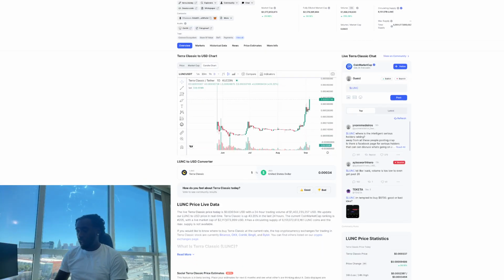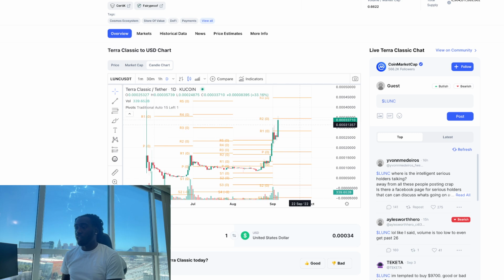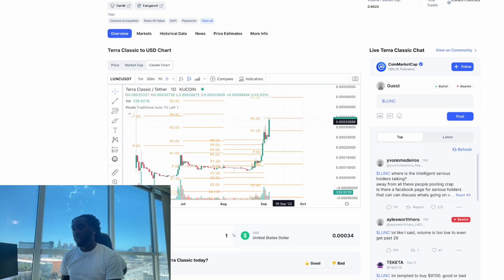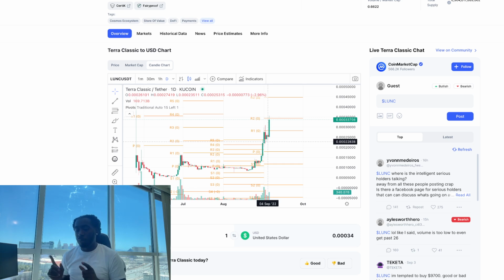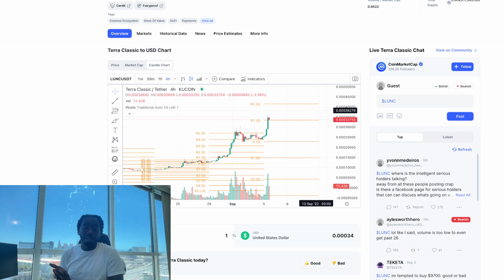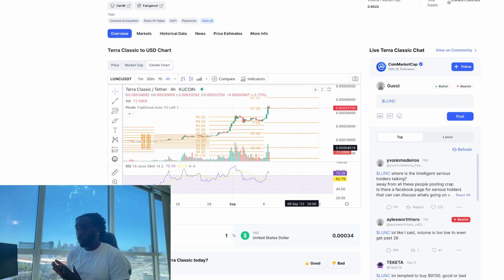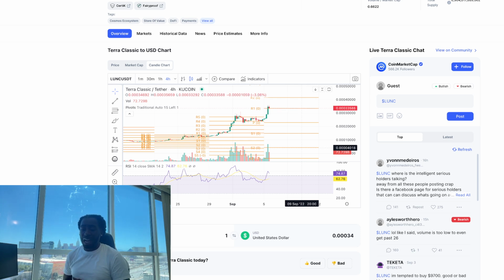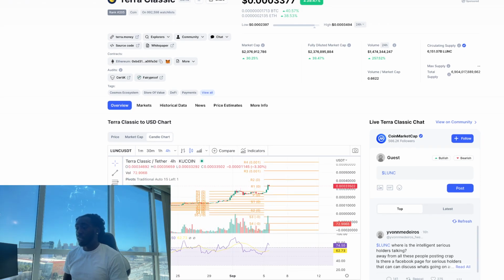Terra Luna Classic Just Exploded 257%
What's Going On With Terra Luna Here Are The 3 Ammendments To Revival Plan

Most Important Crypto News In Last 24 Hours Terra Luna, Binance, Robinhood, Bitcoin & More If you are interested in the metaverse and are a crypto investor than this videos is a must watch

Get my book "The Beginner's Guide To Stock Market Investing" on Amazon

If you'd like to show you're support for the time I put in my videos and receive exclusive perks like early access to video and bonus content become an official patron

Free stocks and crypto links

Get 3 free stocks on Robinhood using this link hurry before they switch it back to only one free stock. Join Robinhood with my link and we'll both get free stock 🤝

Free Bitcoin on Coinbase for signing up and they let you earn crypto for free

More free money from crypto . Com
to sign up for Crypto.com and we both get $25 USD :)

Facebook group “Private Stock Market Game”